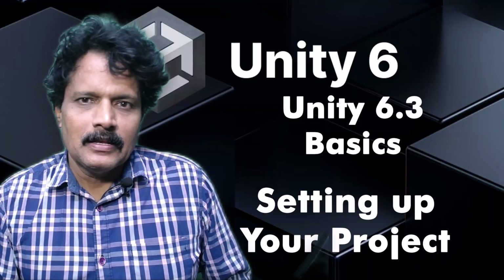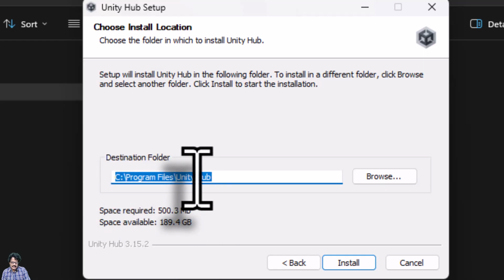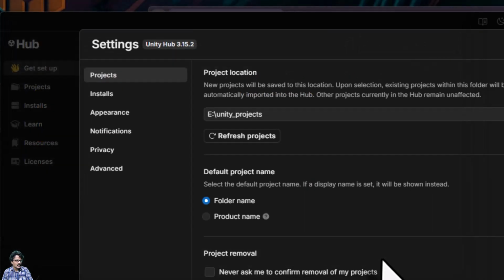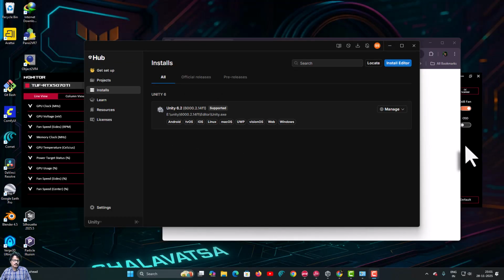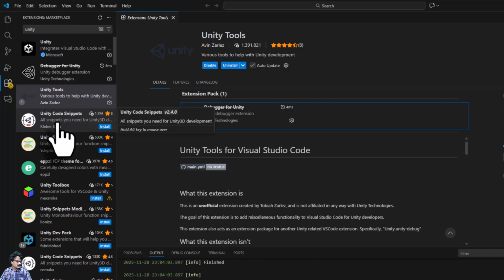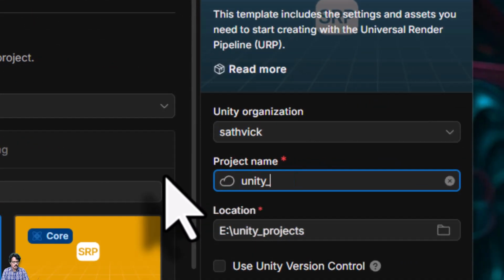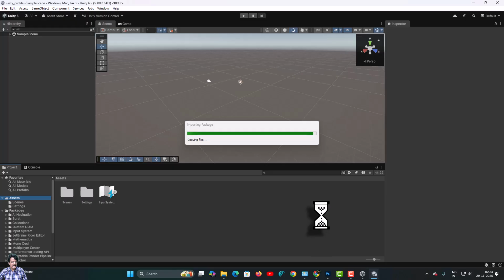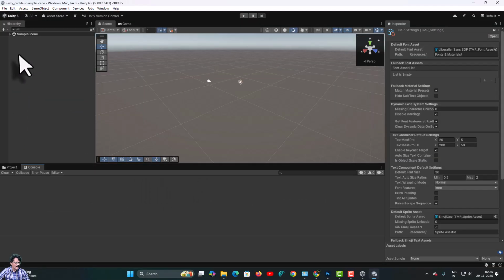Unity 6.3 Part01 Setting up project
00:00 – Introduction to Unity 6.2 Learning Series
00:40 – Creating a Unity Account (Unity ID)
02:05 – Downloading and Installing Unity Hub
04:10 – Installing Unity 6.2 Editor
05:55 – Installing Visual Studio Code
07:25 – Downloading Learning Assets (Unity Package)
07:55 – Creating a New Unity URP Project
08:30 – Understanding Unity Editor Layout
09:00 – Importing Custom Unity Package
09:30 – Installing TextMesh Pro Essentials
09:55 – Fixing TextMesh Pro Warnings
10:15 – Unity Setup Complete & Next Steps

Start your Unity development journey with Unity 6.2 in this step-by-step setup session. In this video, we cover everything you need to get started the right way—creating a Unity account, installing Unity Hub, setting up Unity 6.2 with required build modules, and configuring Visual Studio Code for C# development.

You’ll also learn how to create your first Unity project, understand the Unity Editor layout, import custom learning resources, properly set up TextMesh Pro, and fix common console warnings. This session focuses on building a clean, error-free foundation, ensuring you’re fully prepared for upcoming game development and interactive projects.

Ideal for beginners, students, and educators who want to learn Unity using official tools and best practices instead of scattered tutorials.